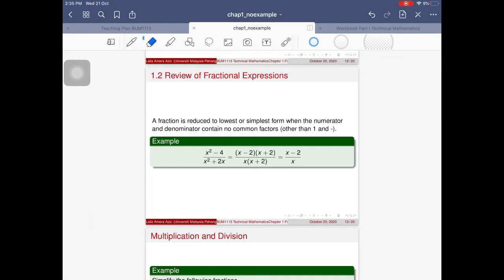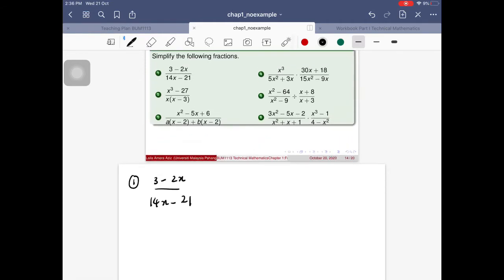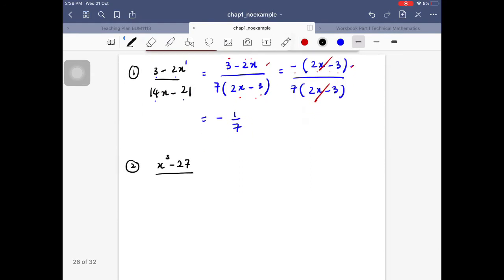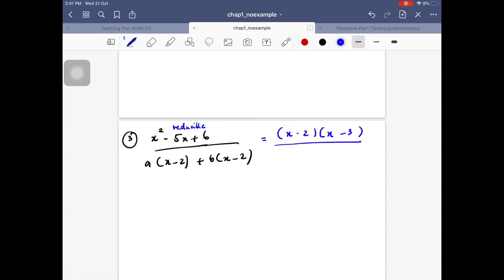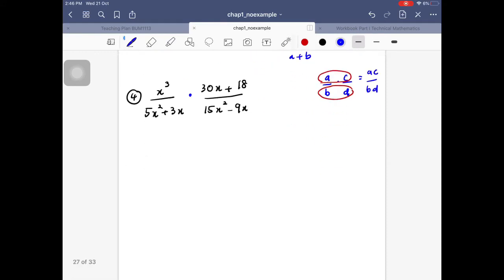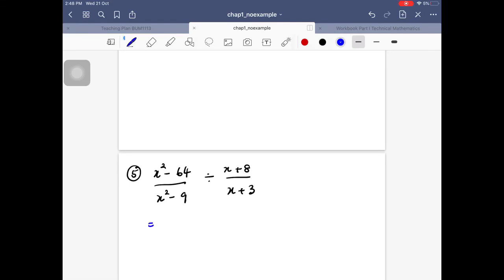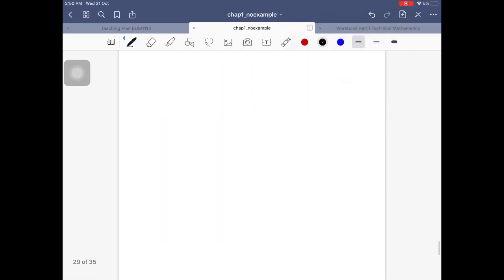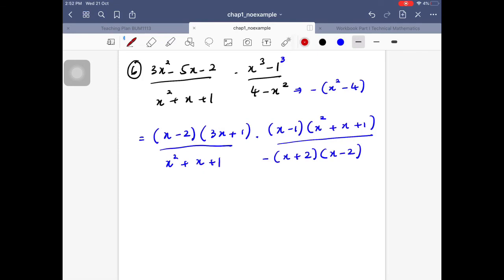1.2 Part 1 (multiplication & Division)